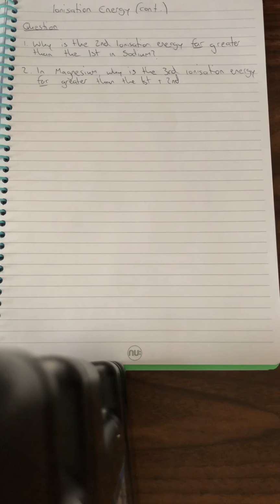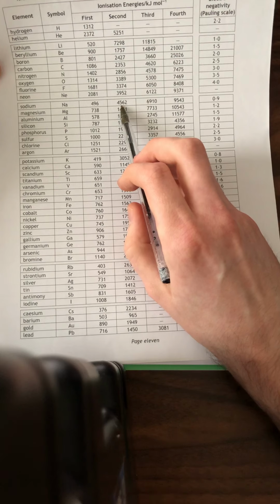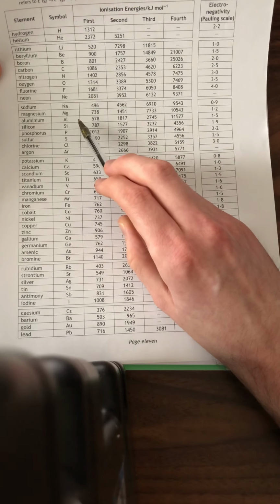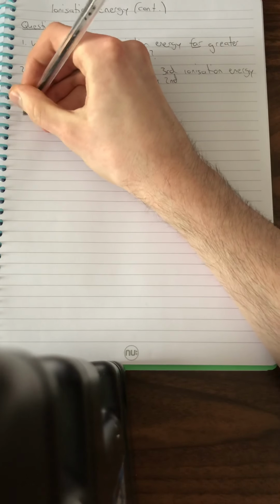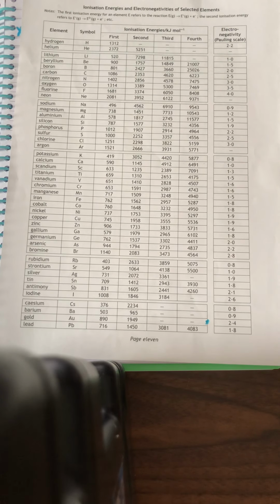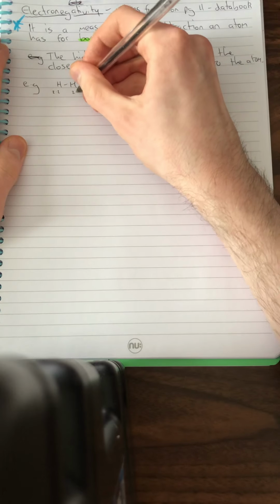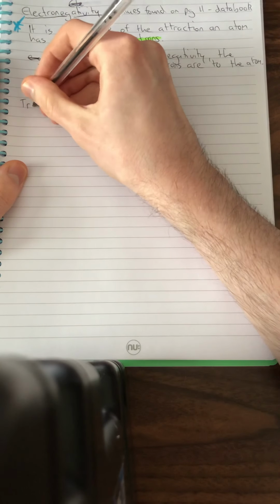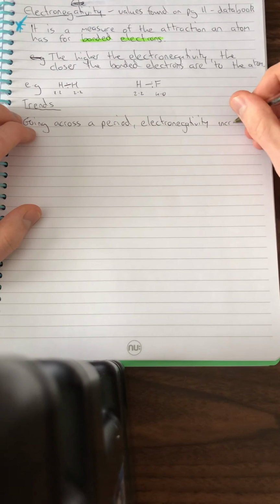Higher Chemistry (trends) - Lesson 4: electronegativity